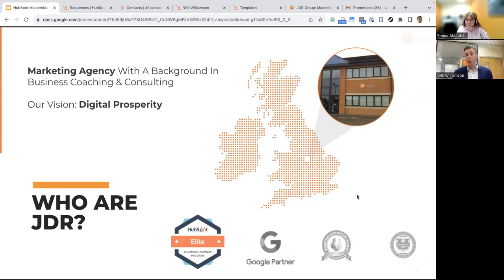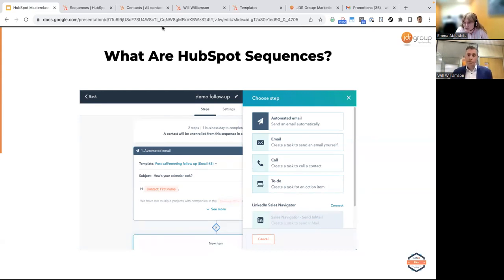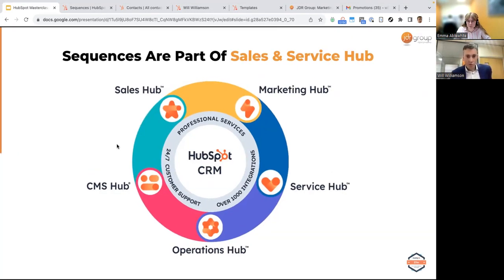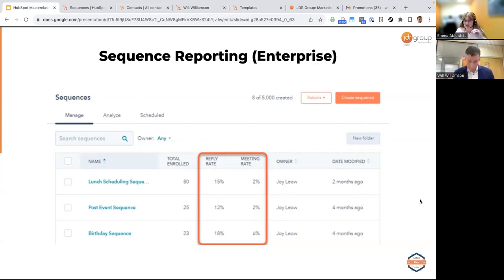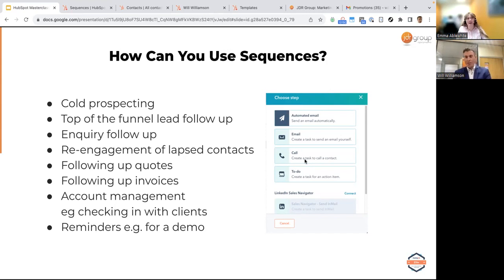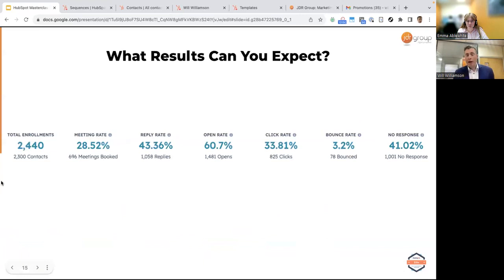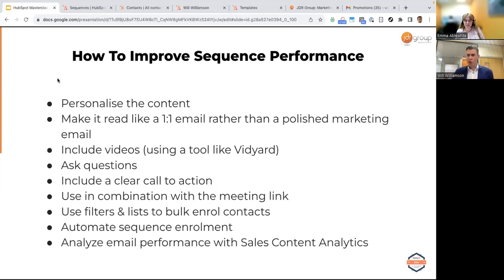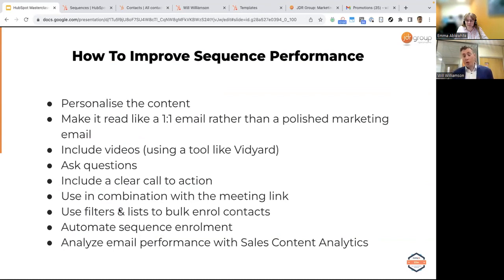How To Use Sequences In HubSpot - A JDR Masterclass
Join Will Williamson & Emma Ablewhite from The JDR Group as they share another 30 minute HubSpot masterclass.  In this session, you'll discover how to get the most out of HubSpot Sequences (part of Sales Hub). We'll give you best practices, under-used features and share the latest updates to the Sequences tool.

JDR Group are a digital marketing agency that specialise in helping business to business (B2B) companies to get more traffic to their websites, more leads, and more sales. and subscribe to the Digital Prosperity Blog